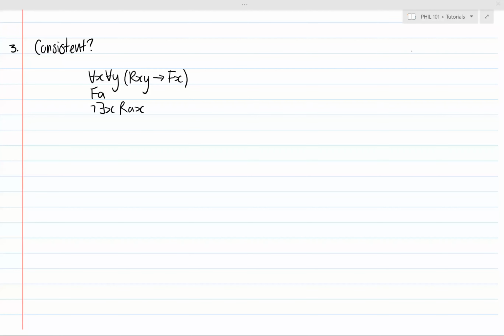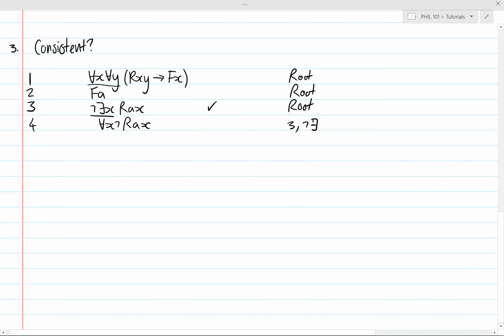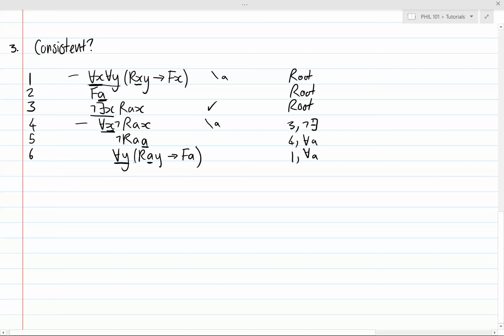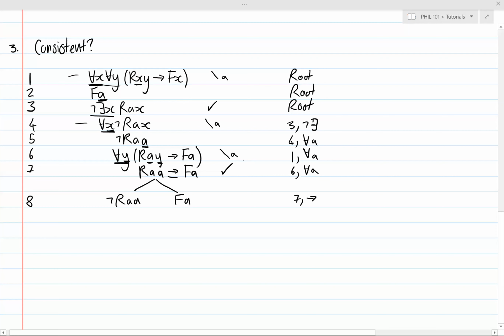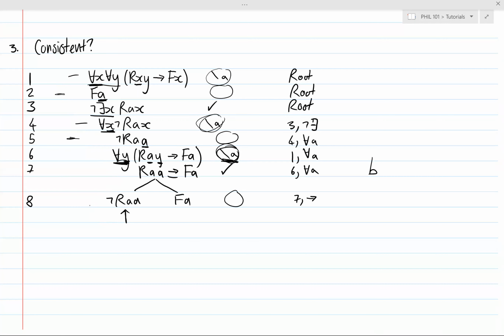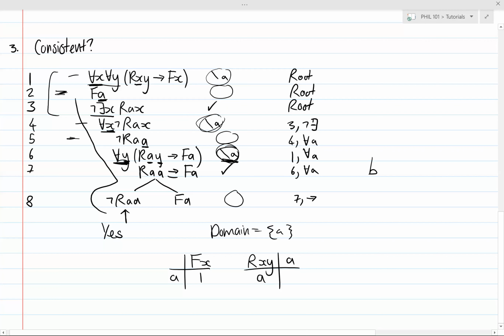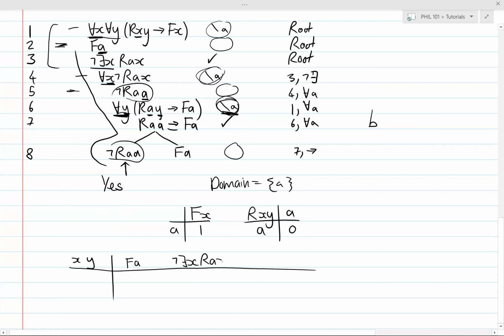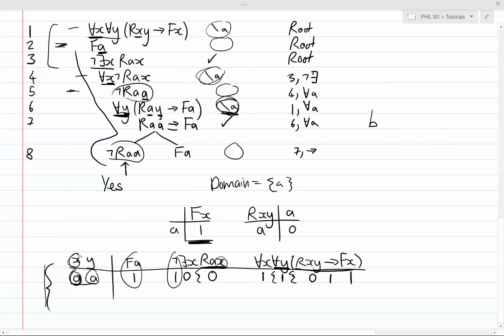Tutorial 11 - Q3